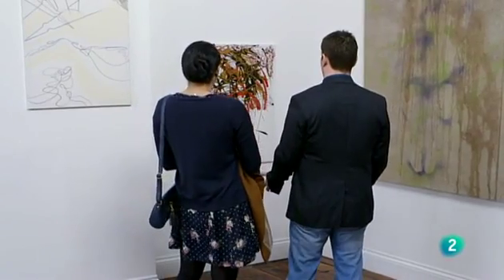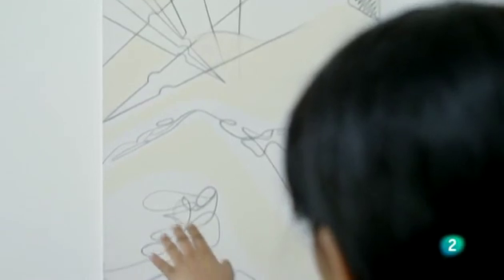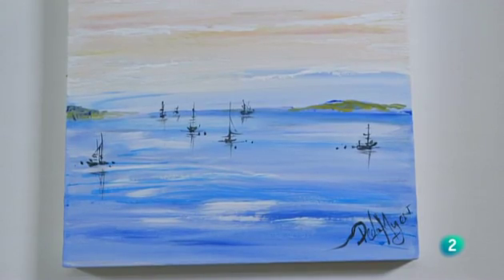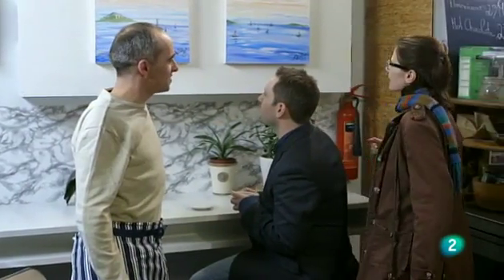That's English Module 6 Unit 8A Do you enjoy art, That's